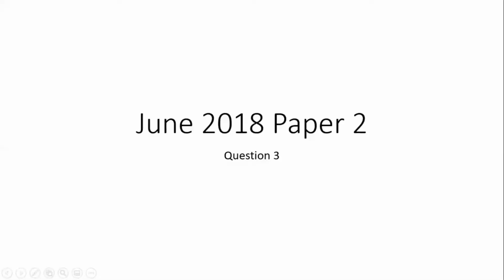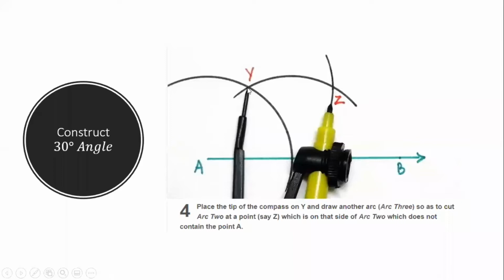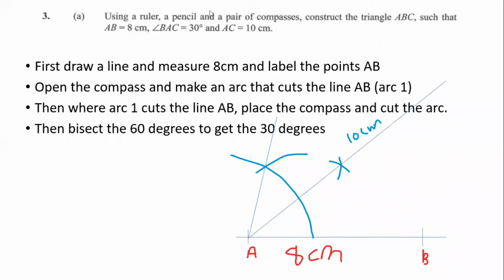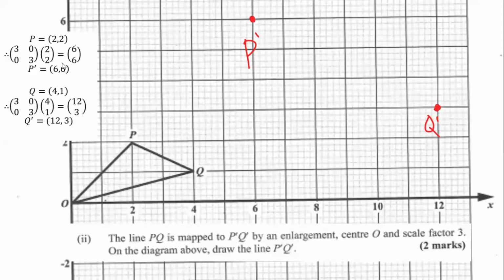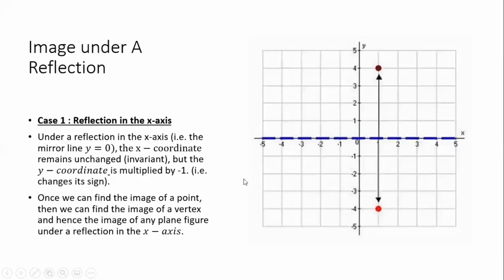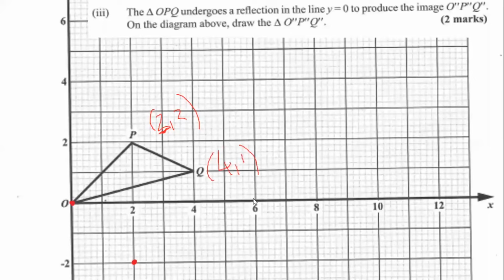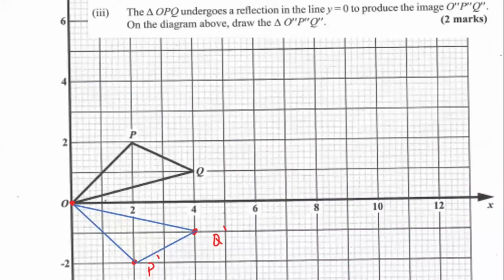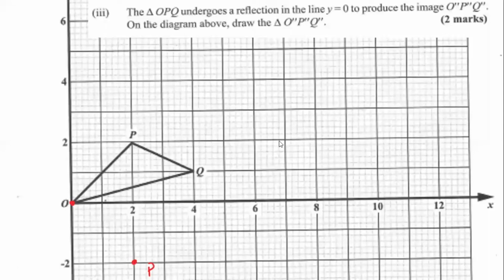CXC (CSEC) Math Paper 2 | June 2018 Question 3 (Live Class - Webinar)